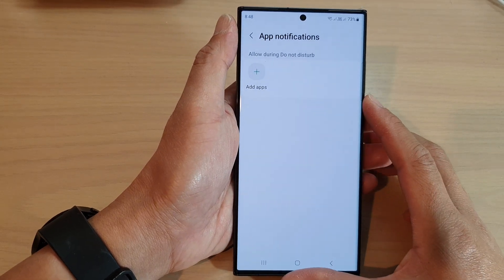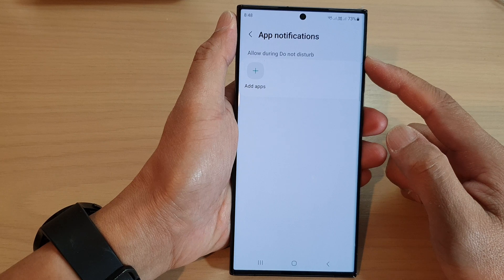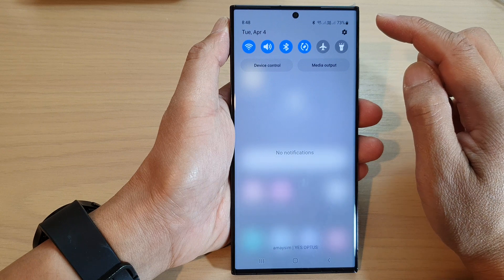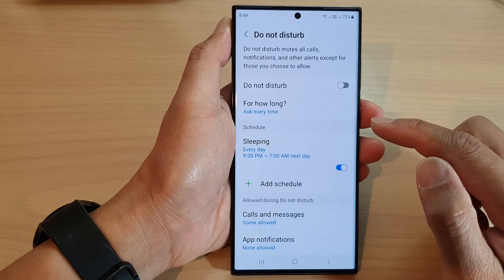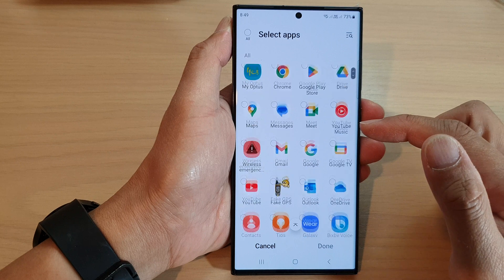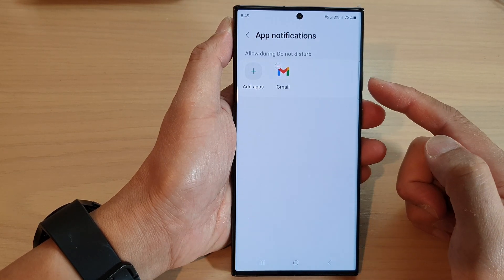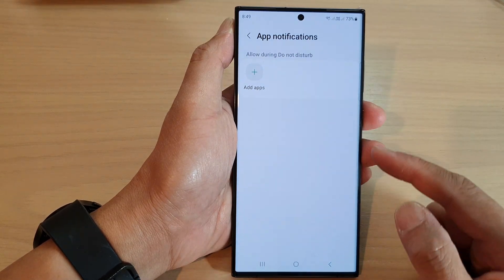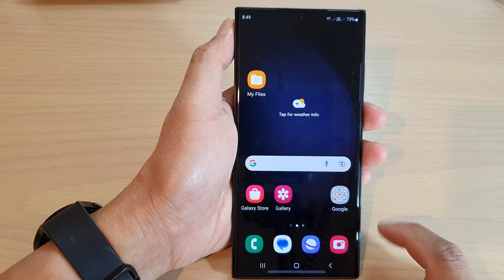Galaxy S23's: How to Allow Selected App Notifications During Do Not Disturb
Learn how you can allow selected app notifications during Do Not Disturb on the Samsung Galaxy S23/S23+/Ultra.

The "Allow Selected App Notifications During Do Not Disturb" feature on the Galaxy S23 allows you to receive notifications from specific apps even when you have enabled the Do Not Disturb mode on your device. This can be useful in situations where you want to avoid being distracted by notifications from most apps, but still want to receive important notifications from a select few apps.

For example, if you are expecting an important email from your boss or need to stay updated on breaking news, you may want to enable notifications for your email or news app while keeping notifications from other apps muted. This can help you stay focused and avoid being distracted by unnecessary notifications.

However, it is important to be selective when choosing which apps to allow notifications from during Do Not Disturb mode, as too many notifications can still be distracting and defeat the purpose of the feature. Additionally, it is recommended to use this feature sparingly and only for truly important notifications to maximize the benefits of Do Not Disturb mode in reducing distractions and promoting focus.